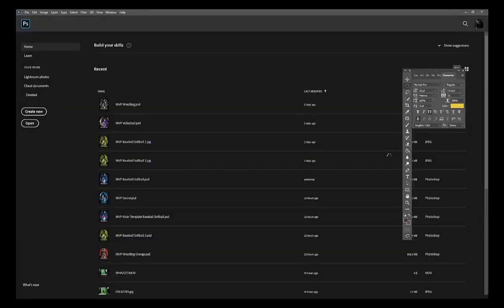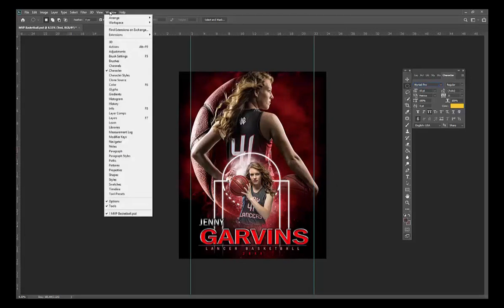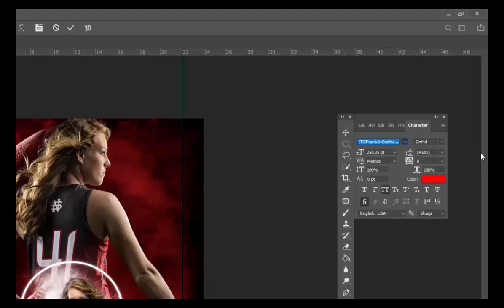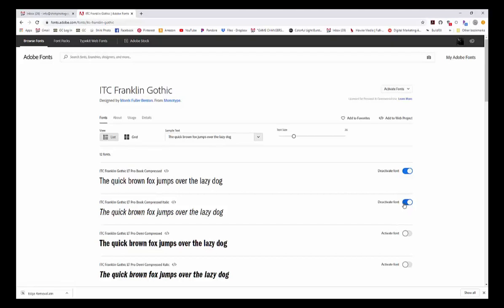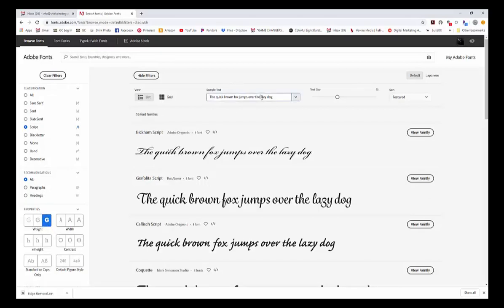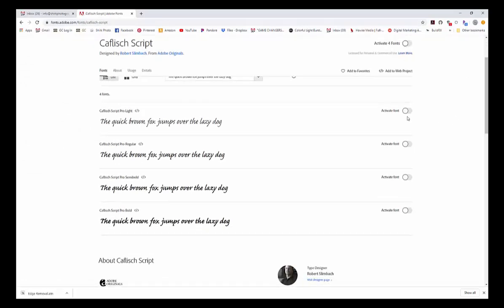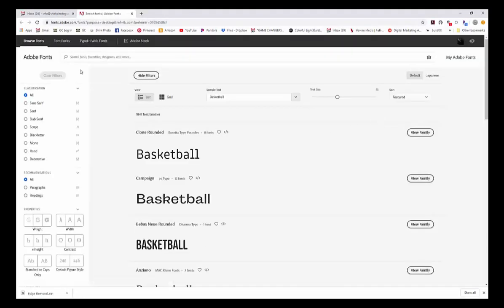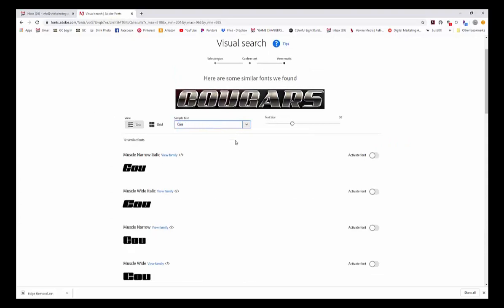Using Adobe Fonts - Game Changers by Shirk Photography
An overview of how to use Adobe Fonts in Abode Photoshop